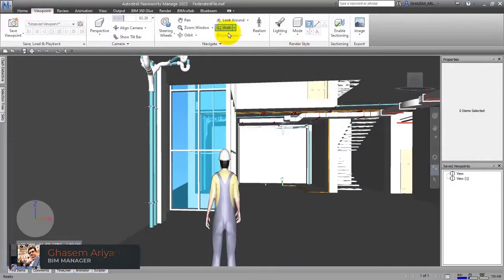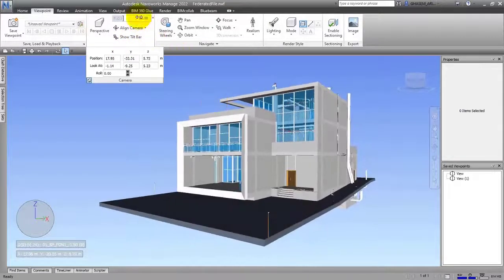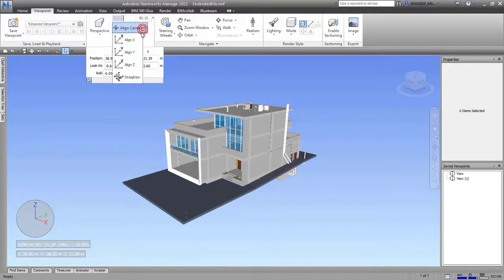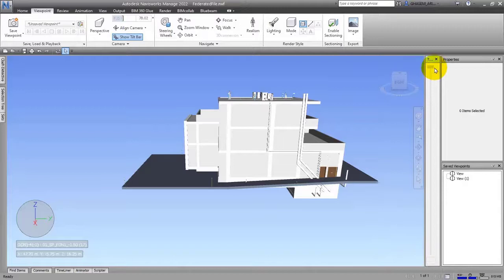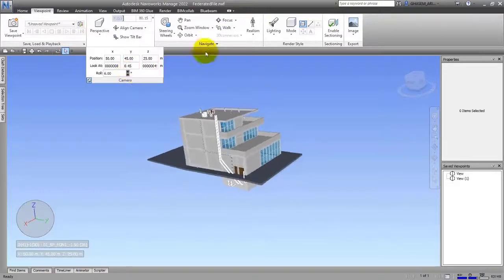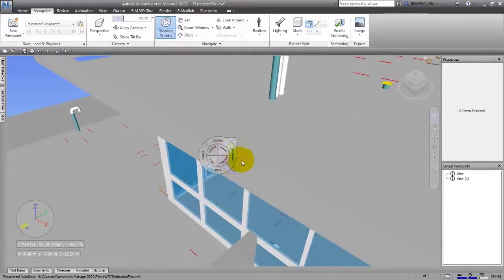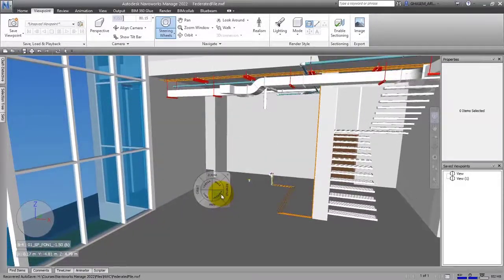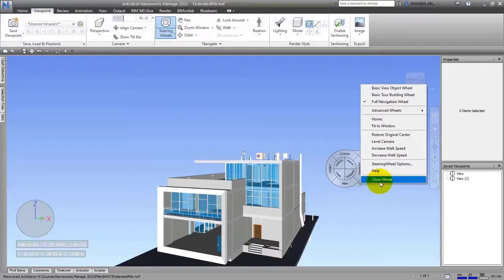Learn Navisworks Manage in 30 Hours - Session 20